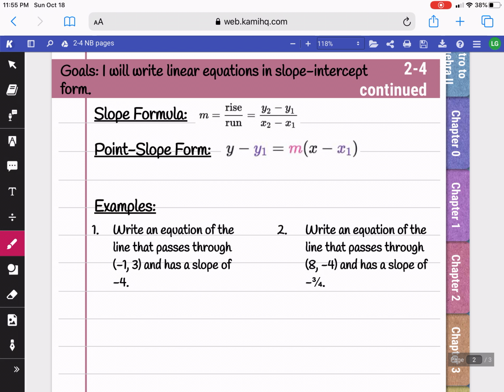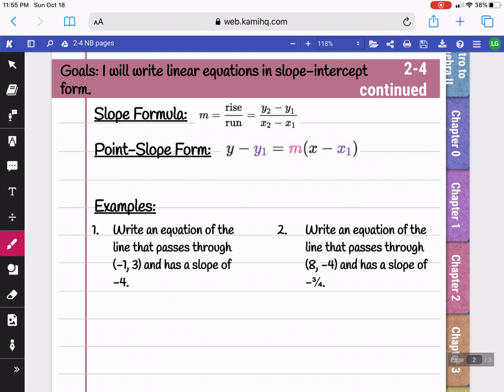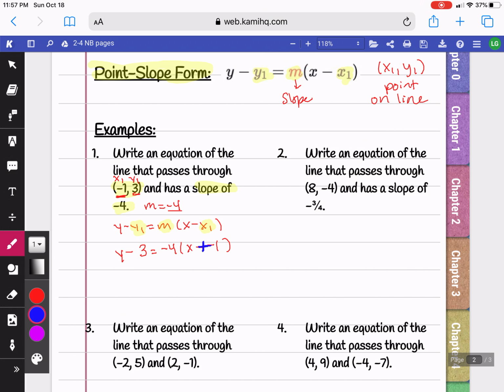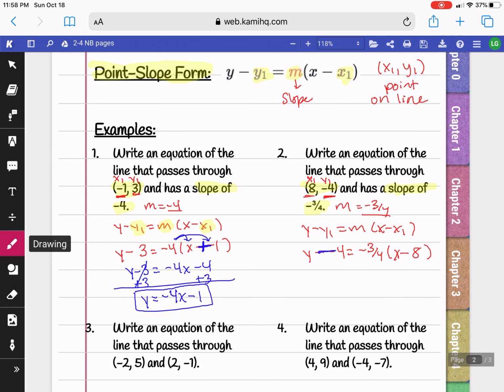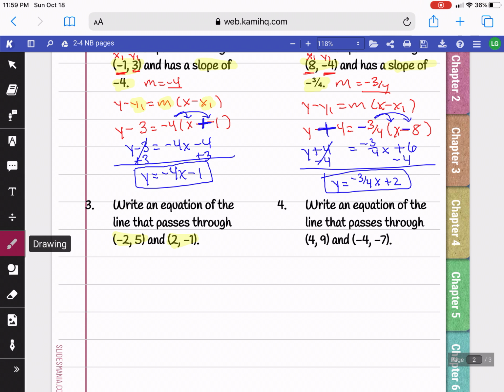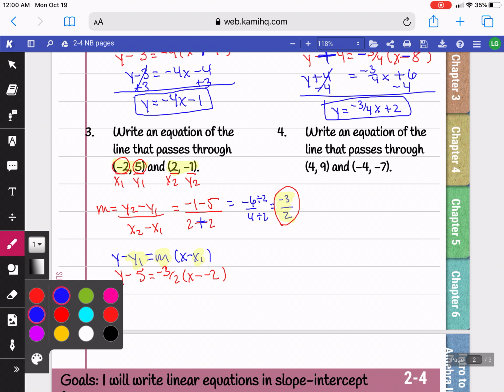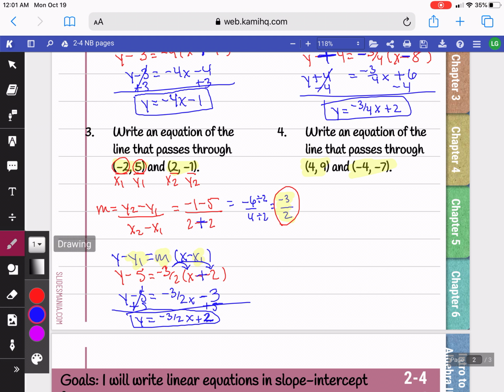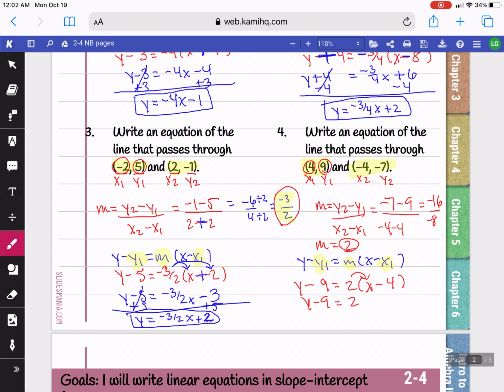2-4 Point Slope Form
This video explains how to use point-slope form to write equations of lines when given a point and a slope or two points on the line.